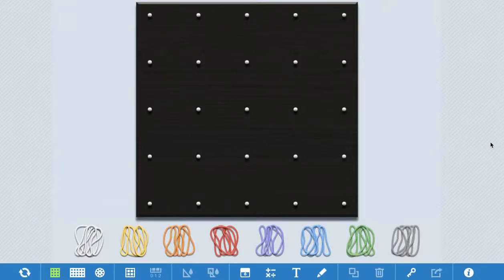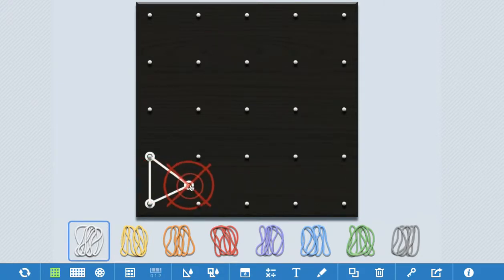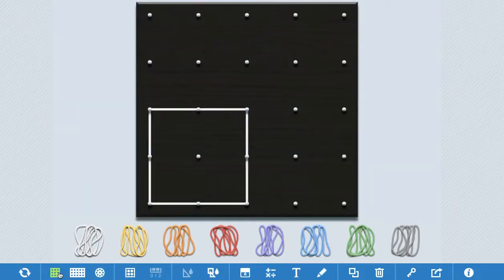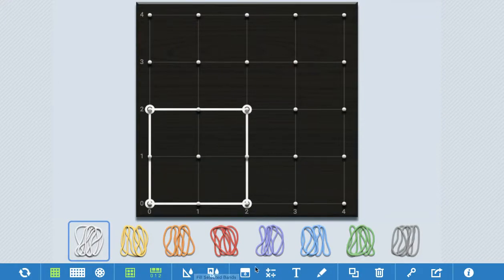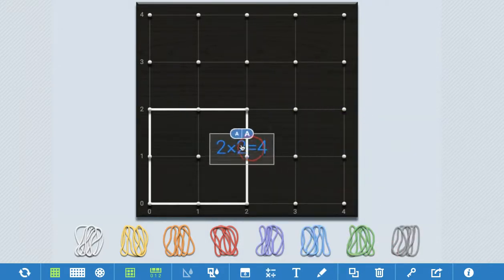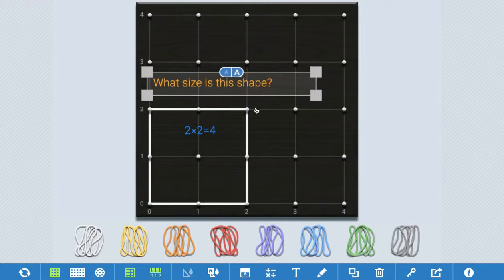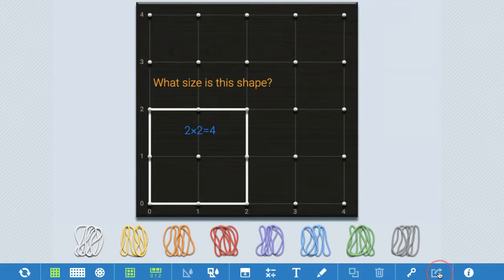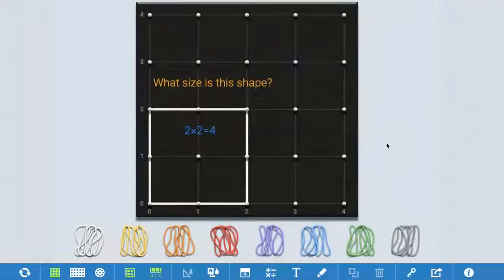GeoBoard Teacher Tutorial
A quick tutorial to show you how to use the GeoBoard interface to create shapes and annotate them.